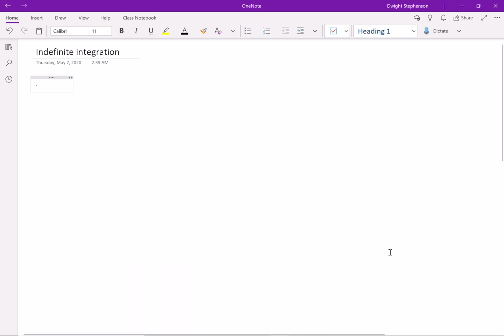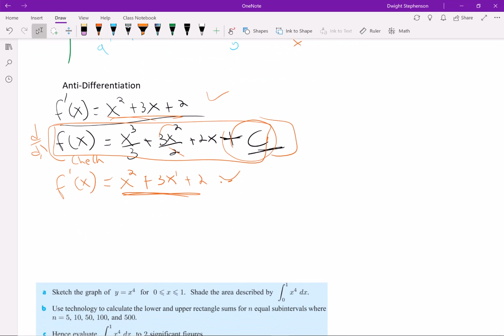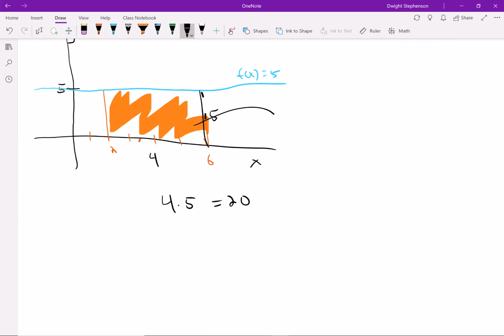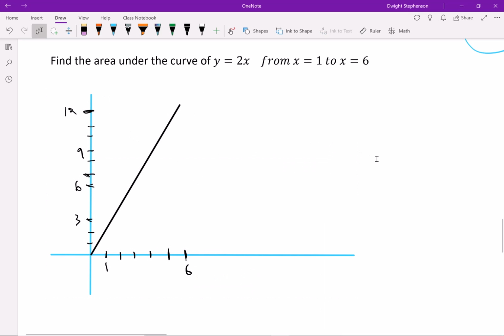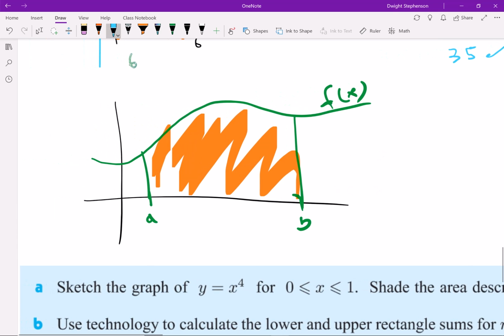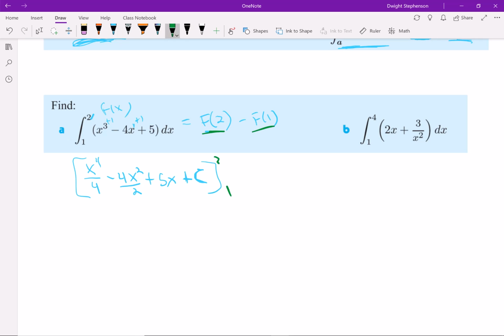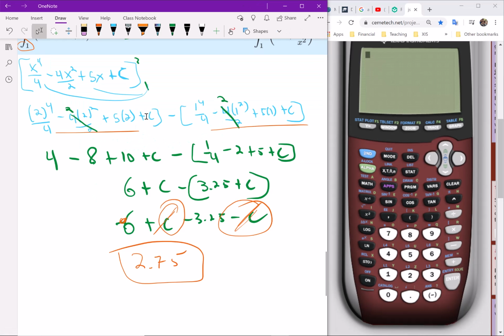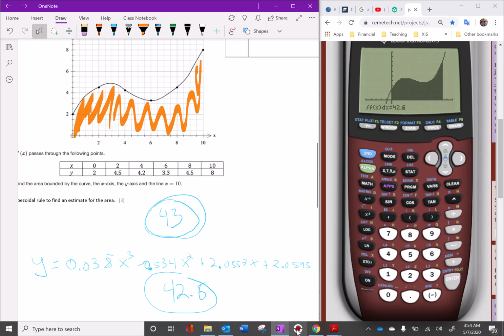AI Definite integrals